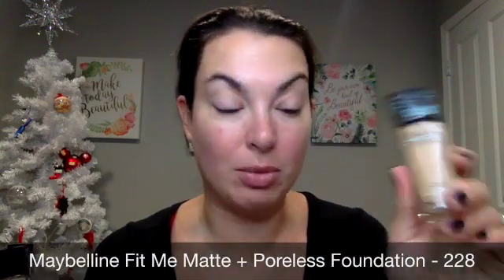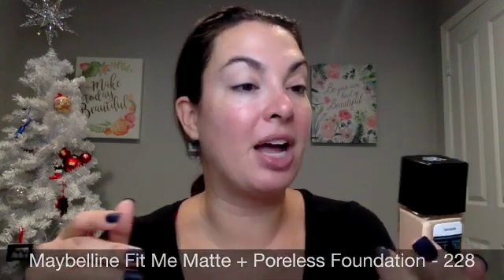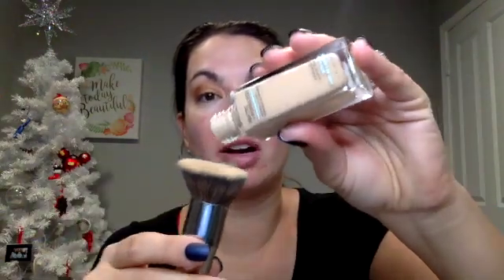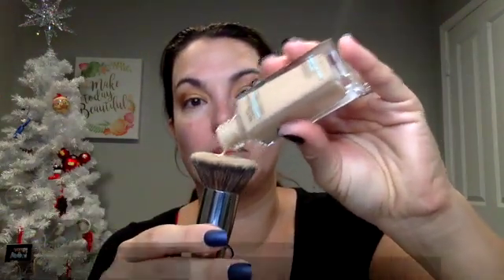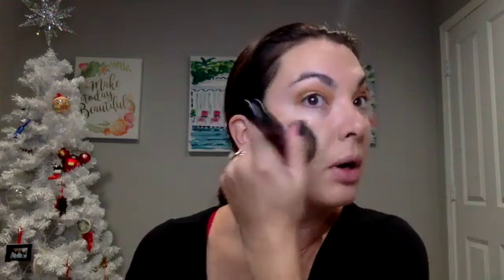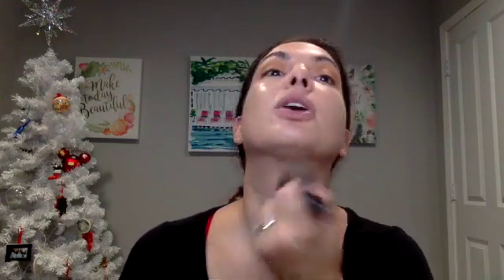Maybelline Fit Me Matte + Poreless Foundation - 125 - review & tutorial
In this video I share the Maybelline Fit Me Foundation in the shade 125. In this video I show you how to use the foundation & give you my honest review.